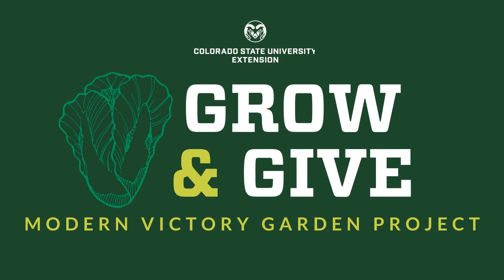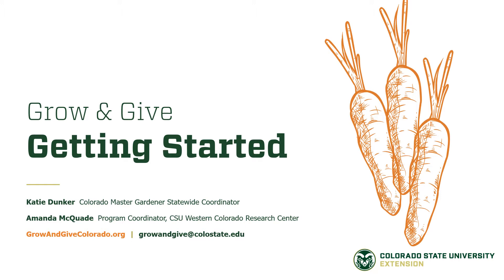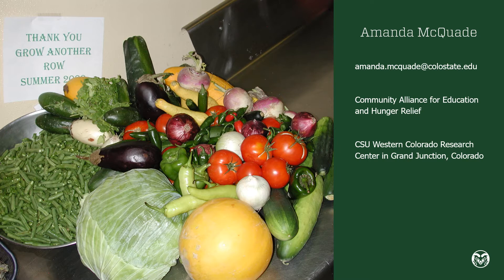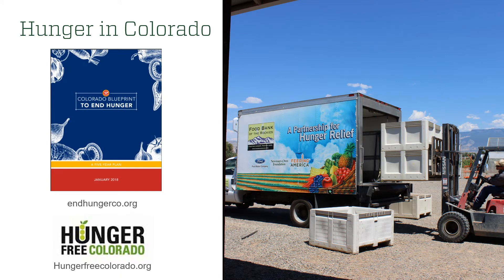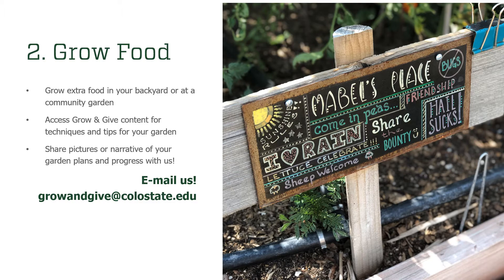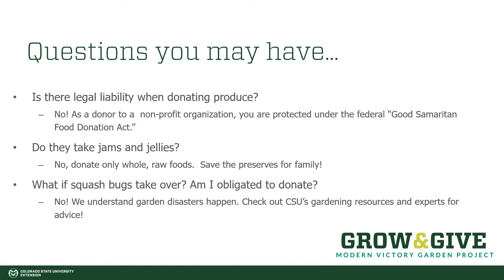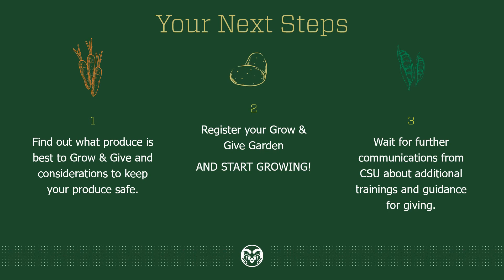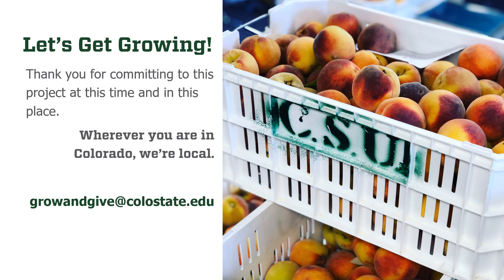Grow & Give Getting Started 5 1 20